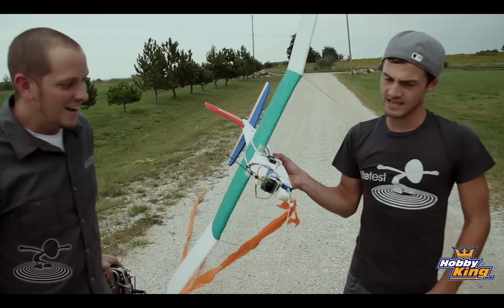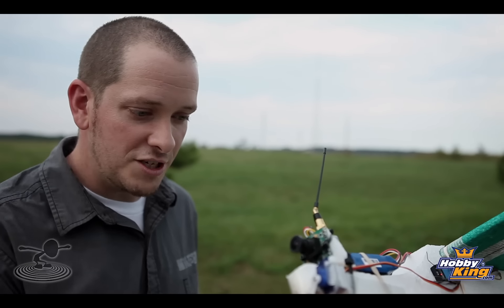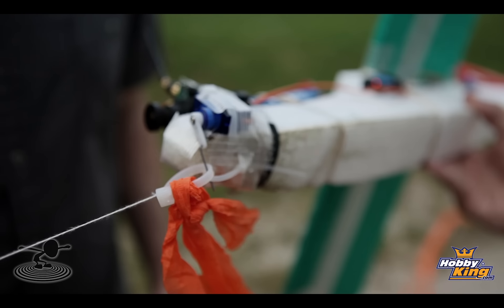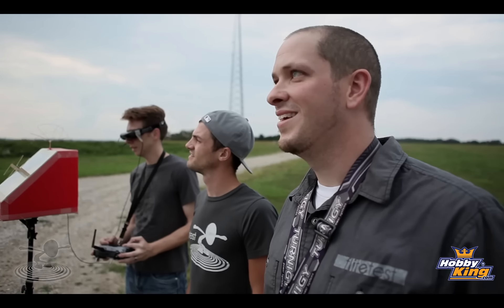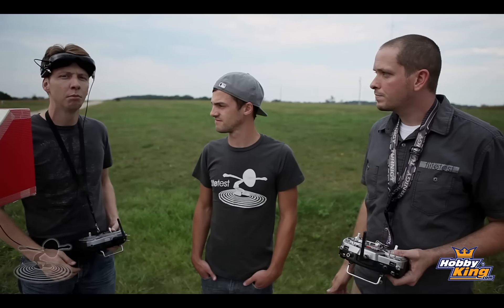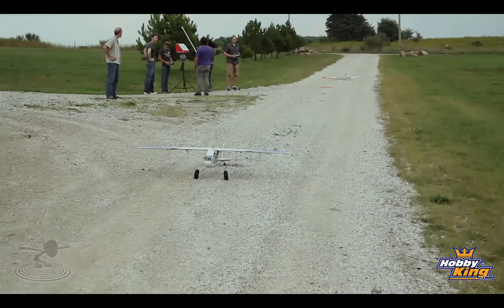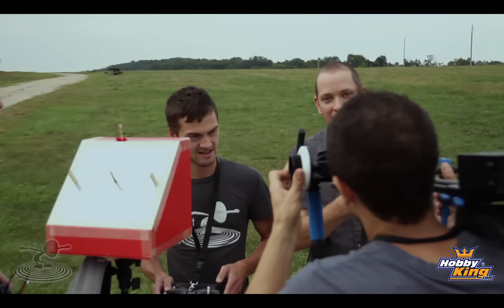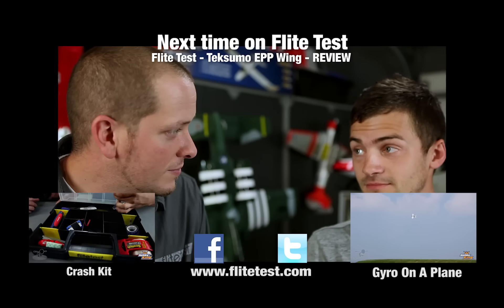Flite Test - FPV Tow Glider - PROJECT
In this episode of Flite Test, Josh, Josh and Chad try something new. No, the plane isn't broken down, and no we didn't loose the motor. This plane is a glider that we tow via FPV! Watch this episode to see how we did it, and how you can too!